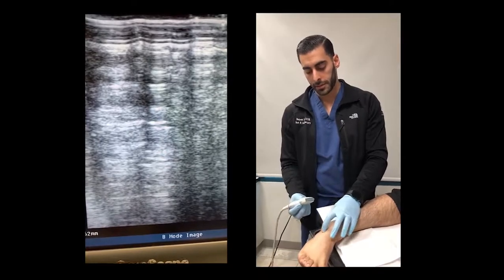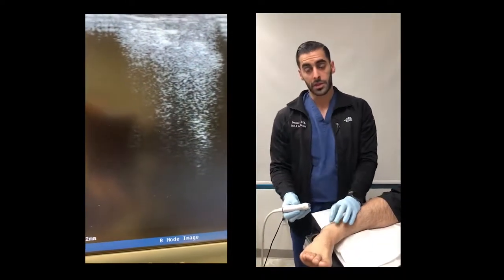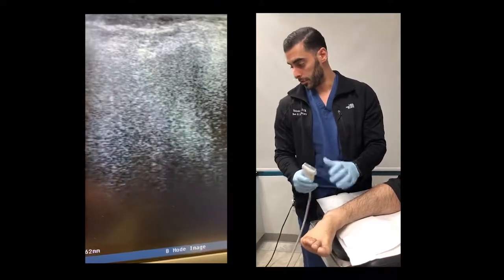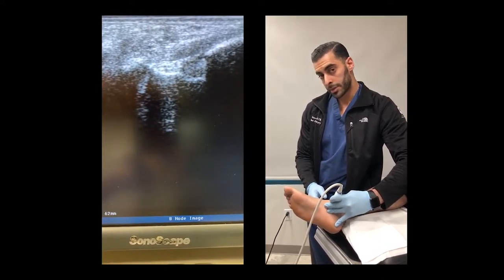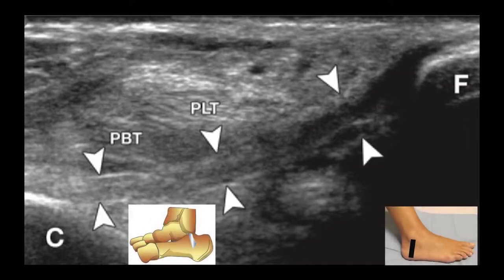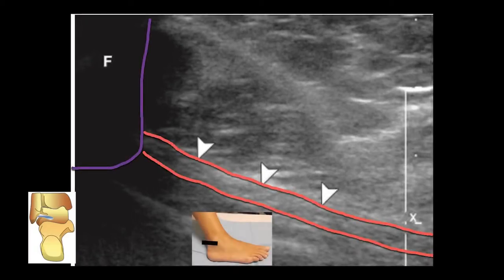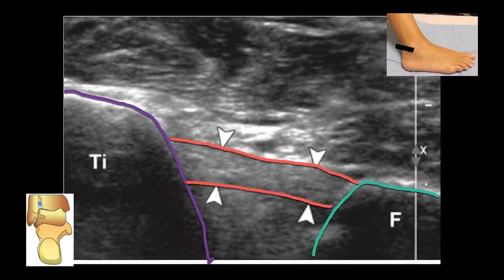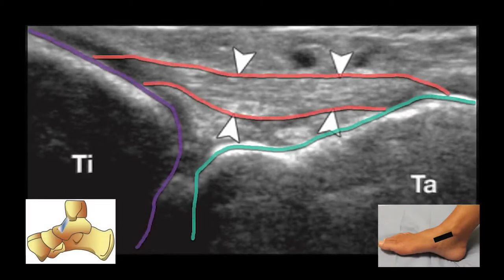Kamel-Diagnosing Ankle Pathologies Using Ultrasound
In this video blog by Chino Valley Medical Center 2nd year resident Benjamin Kamel, DPM, we see Dr Kamel demonstrate the use of diagnostic ultrasound for identifying pathology of the ankle joint and the structures surrounding it